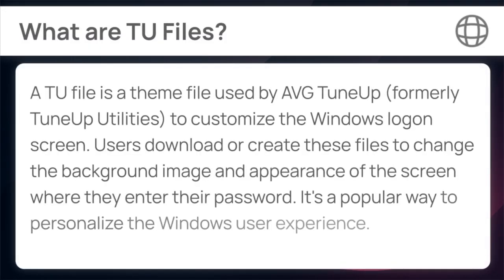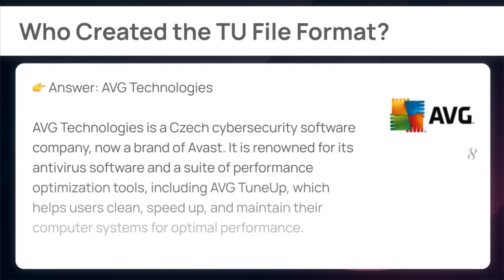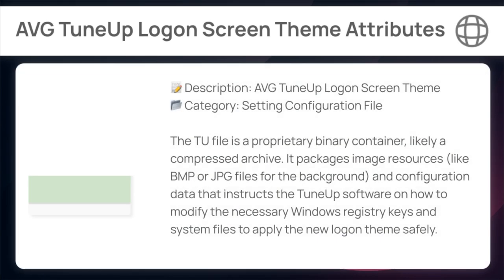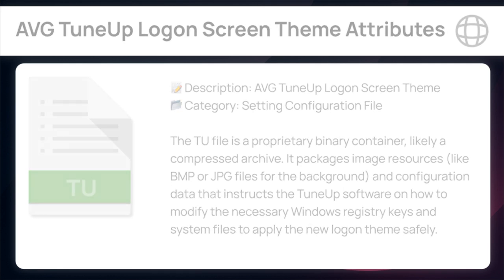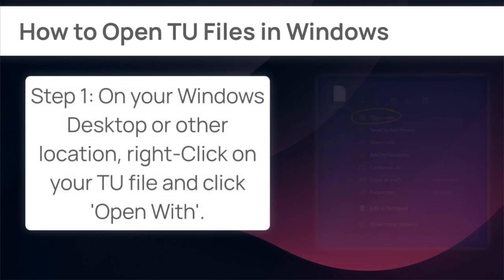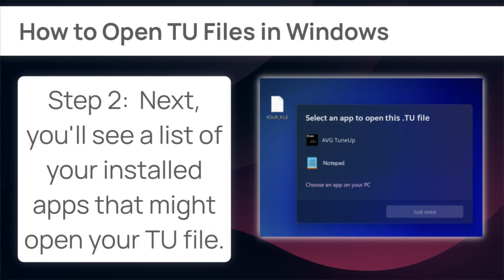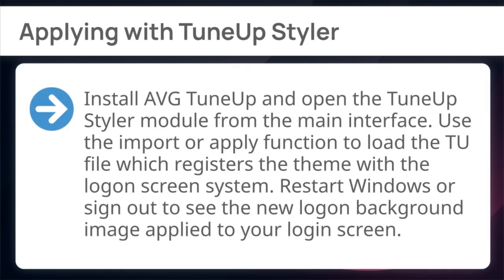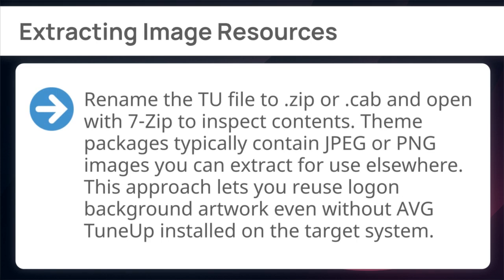How to Open TU Files (AVG TuneUp Logon Theme)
Stuck with AVG TuneUp Logon Screen Theme that won't launch? I'll demonstrate the best way to open and repair TU files on Windows, including a universal viewer solution.

A TU file is a theme file used by AVG TuneUp (formerly TuneUp Utilities) to customize the Windows logon screen. Users download or create these files to change the background image and appearance of the screen where they enter their password. It's a popular way to personalize the Windows user experience.

The TU file is a proprietary binary container, likely a compressed archive. It packages image resources (like BMP or JPG files for the background) and configuration data that instructs the TuneUp software on how to modify the necessary Windows registry keys and system files to apply the new logon theme safely.

▶ Today's Topic - TU:

- Fix Windows errors that prevent TU from opening
- Manual Logon Customization
- See what the TU file contains and how it’s commonly used
- Repair broken or incorrect TU file associations
- Applying with TuneUp Styler
- Choose the right software to open TU
- Extracting Image Resources
- Get a brief history of the TU file format

▶ TU File Viewers:

AVG TuneUp (AVG Technologies)

🛠️ Troubleshooting Steps:

1️⃣ Applying with TuneUp Styler

Install AVG TuneUp and open the TuneUp Styler module from the main interface. Use the import or apply function to load the TU file which registers the theme with the logon screen system. Restart Windows or sign out to see the new logon background image applied to your login screen.

2️⃣ Extracting Image Resources

Rename the TU file to .zip or .cab and open with 7-Zip to inspect contents. Theme packages typically contain JPEG or PNG images you can extract for use elsewhere. This approach lets you reuse logon background artwork even without AVG TuneUp installed on the target system.

3️⃣ Manual Logon Customization

If AVG TuneUp is not installed customize the Windows logon screen directly through Windows Settings then Personalization then Lock Screen. Set background images and slideshow folders matching the artwork from the TU file. Modern Windows versions provide native logon customization without needing third-party theme tools.

Timestamps:

00:00 - How to Open TU Files
00:29 - What is a TU File?
00:47 - TU File Layout Explained
01:06 - TU File Viewers
01:23 - Open TU Files
01:49 - Debugging TU Files
02:50 - Universal Software Methods